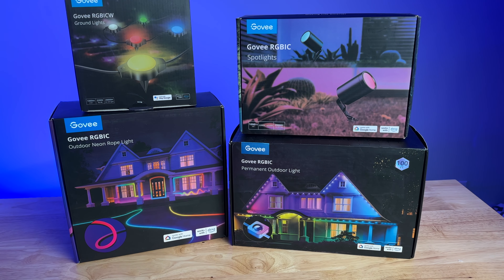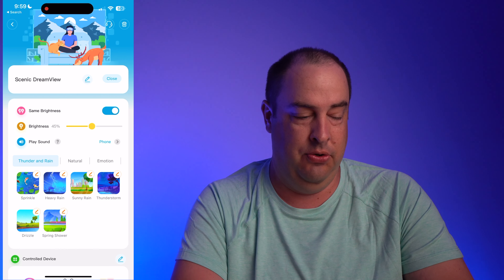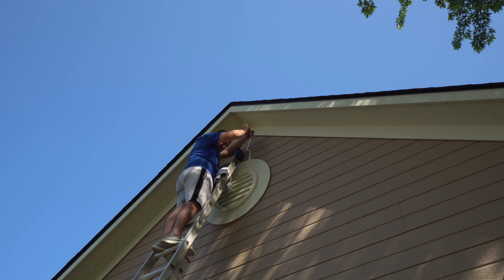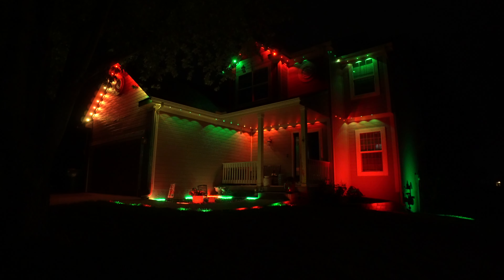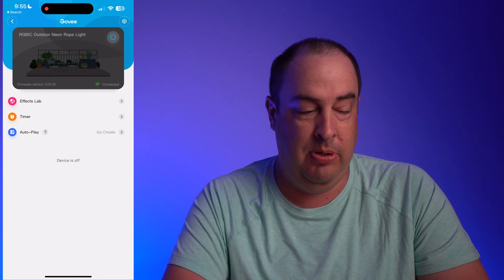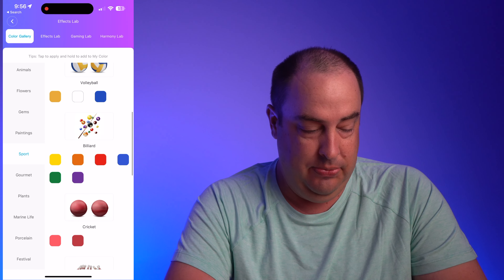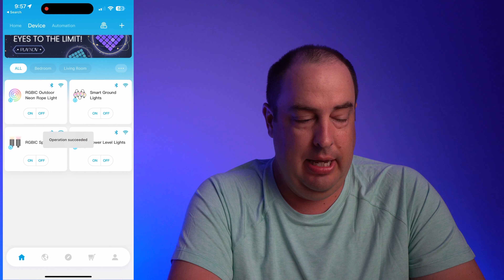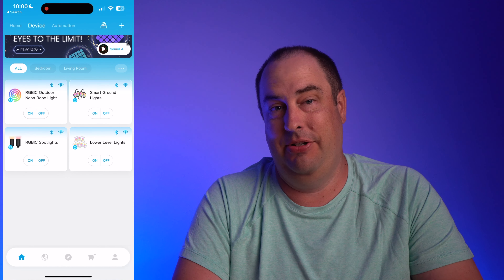Make Your Neighbors JEALOUS with These Outdoor Lighting Ideas!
In this video, we will take you through a detailed review of the Govee Permanent Outdoor Lights, highlighting their durability, weather resistance, and ease of installation. We'll explore the various lighting modes, color options, and customization features that allow you to personalize your outdoor lighting experience.

Our team will also demonstrate the versatility of  Govee Permanent Outdoor Lights, showcasing how they can be synchronized with music, controlled remotely via smartphone apps, and integrated with smart home systems. You'll witness firsthand how these lights can create stunning lighting displays and dynamic effects that will impress your family, friends, and neighbors.

00:00 Intro
01:30 Govee Dream View
02:27 Installation
04:00 Pre-Set Lighting
04:21 Govee Smart Phone App
08:21 Final Thoughts